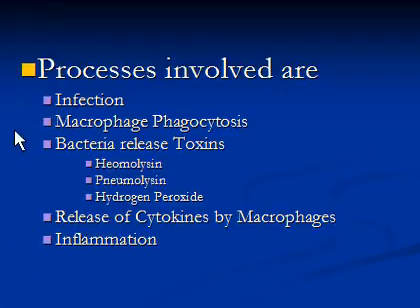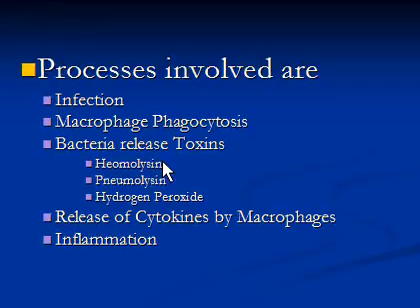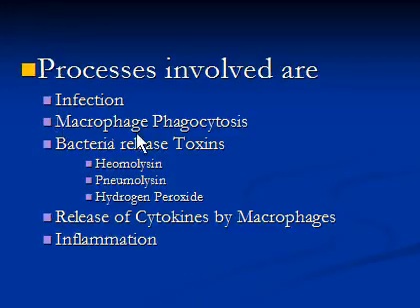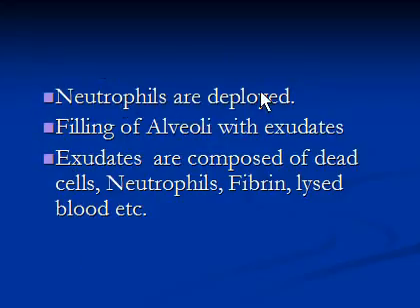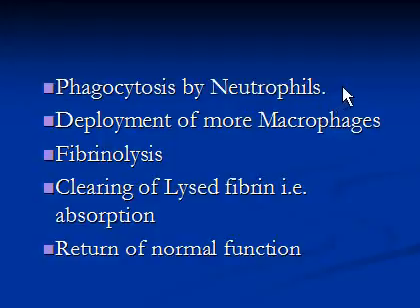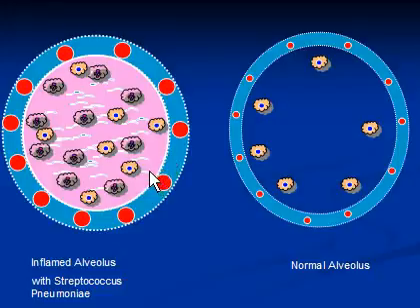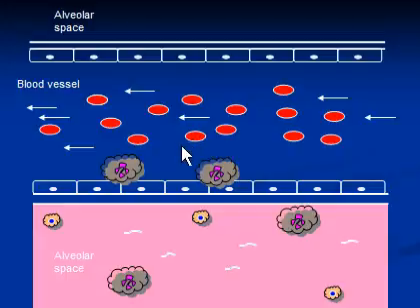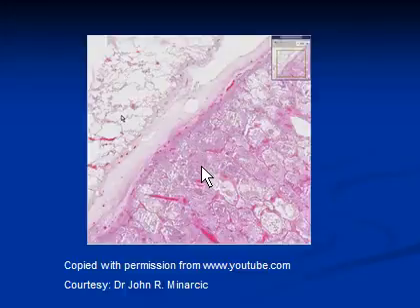Pneumonia Streptococcal Pneumonia